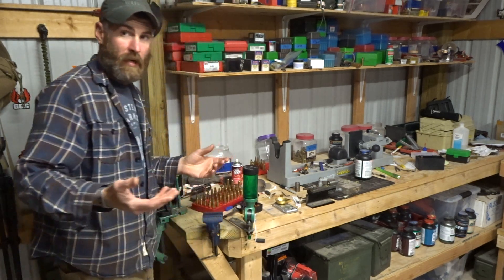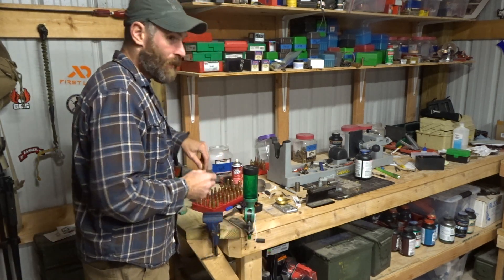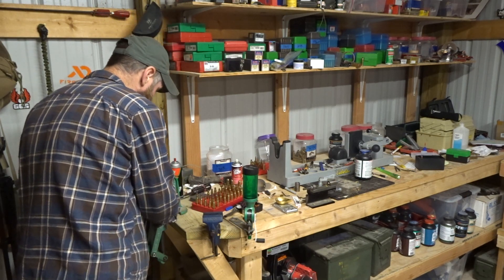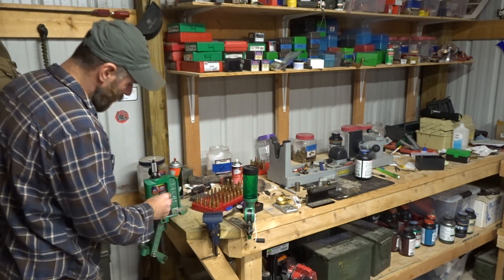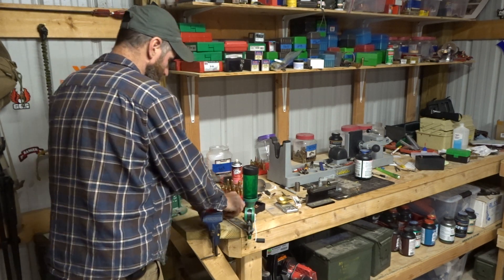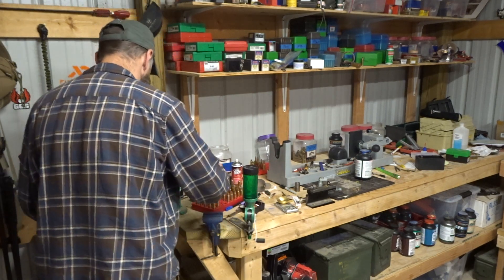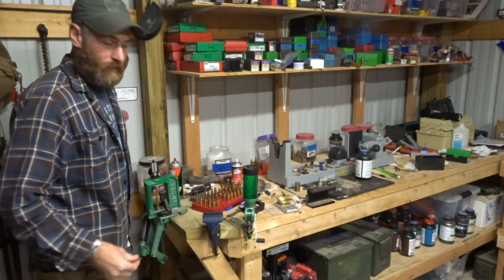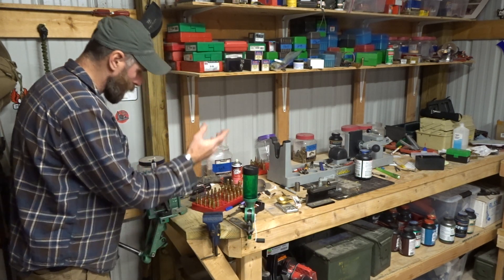loading rambling pt3